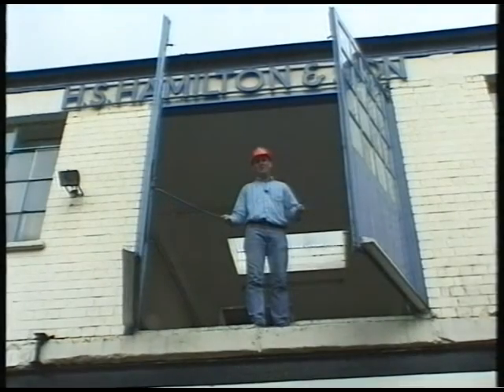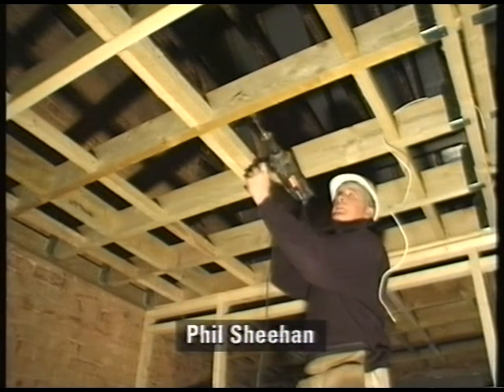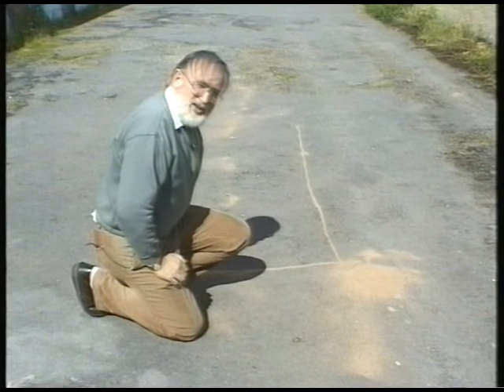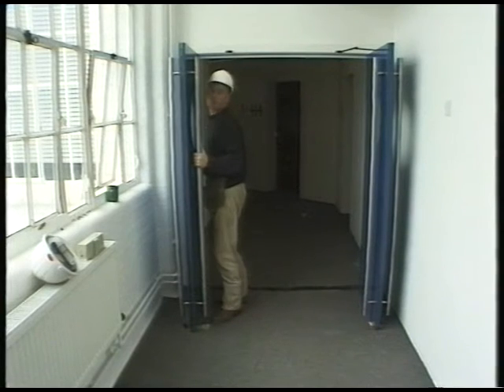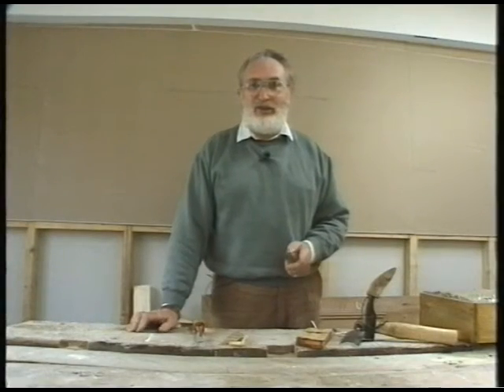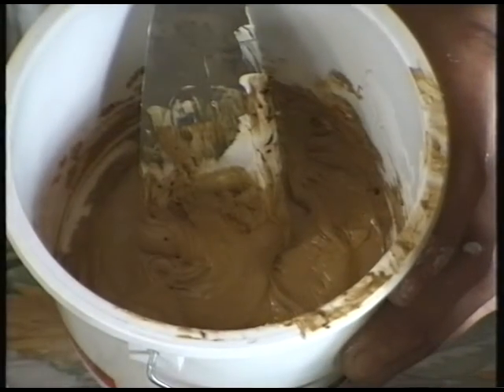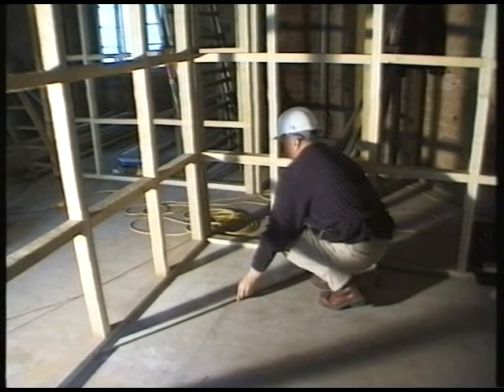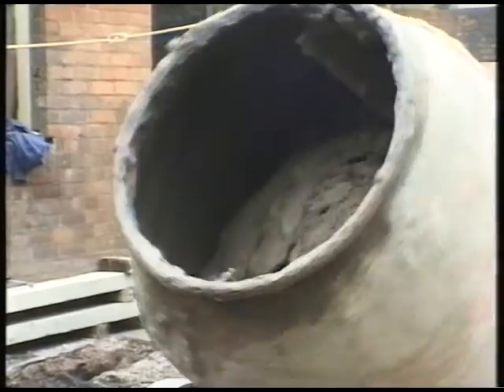Trade Secrets - Builders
Credits to BBC/Maverick